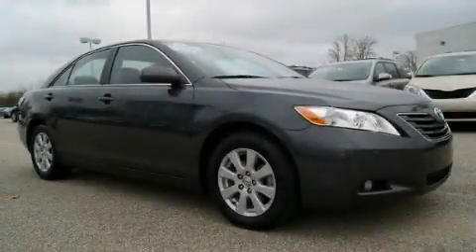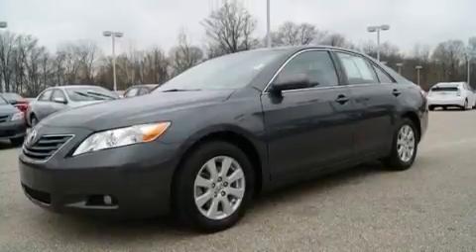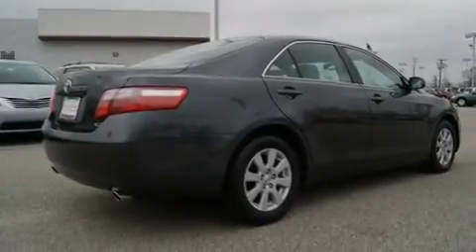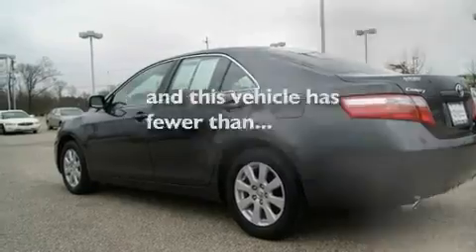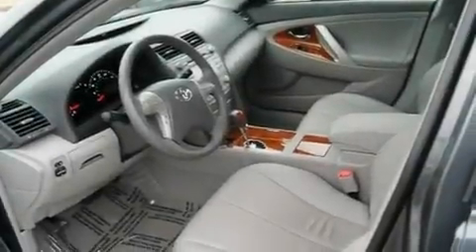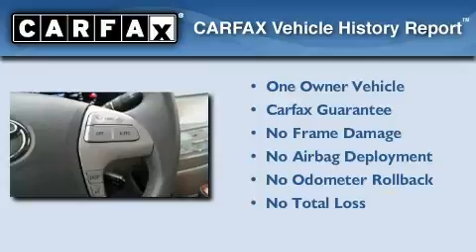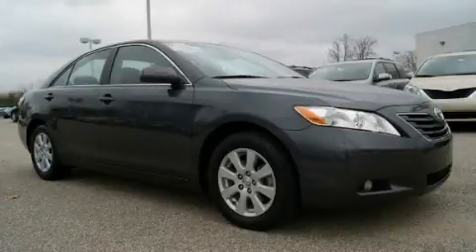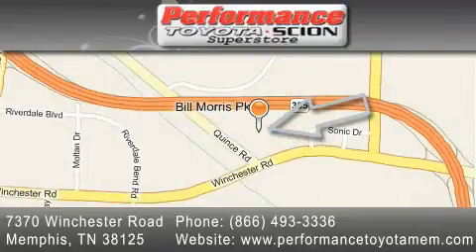Certified 2009 Toyota Camry Nashville TN